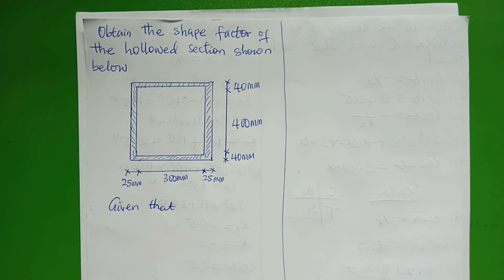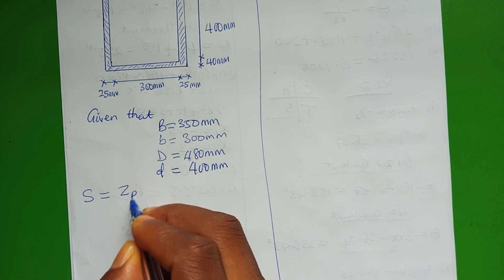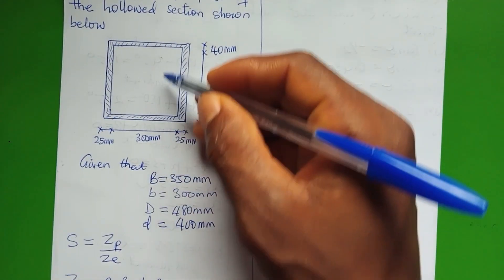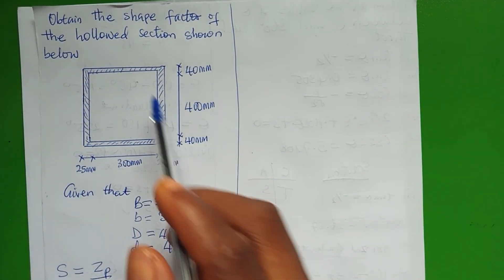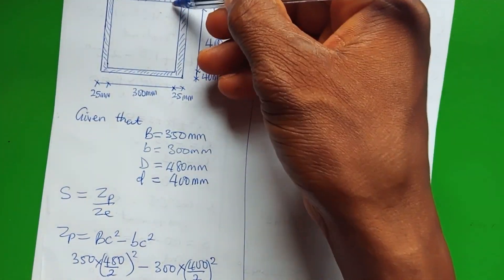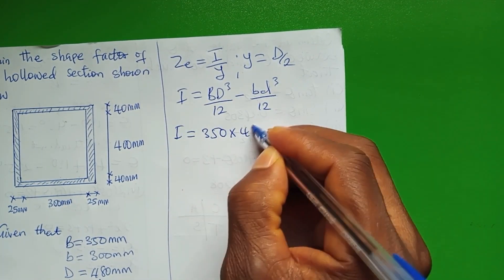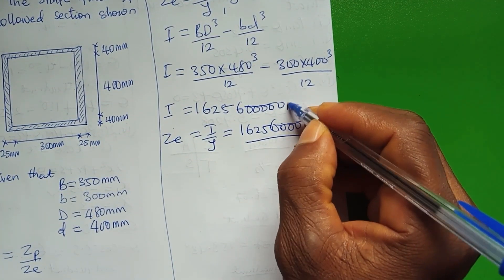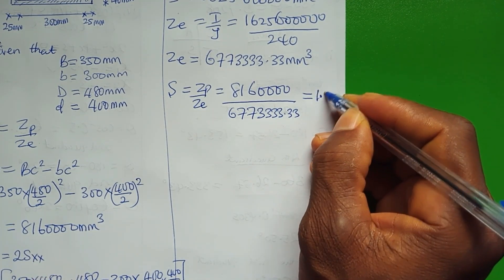shape factor of a hollowed section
step by step guide on obtaining shape factor of a hollowed section.

Question
obtain the shape factor of the bellowed section shown in the figure.
the breath, B=350mm
      breath, b=300mm
       Depth,D.= 480mm
       depth, d =400mm